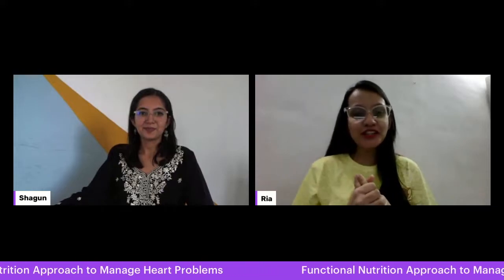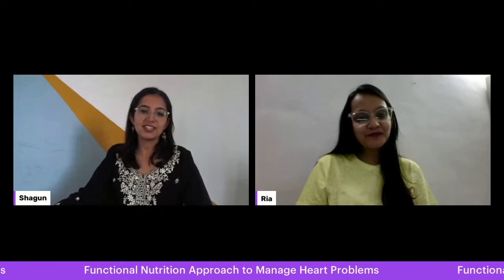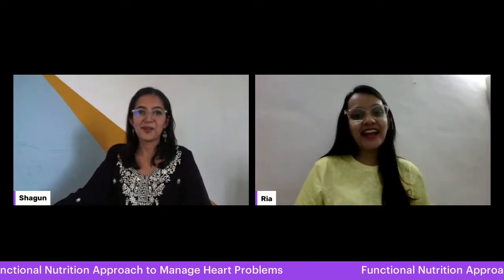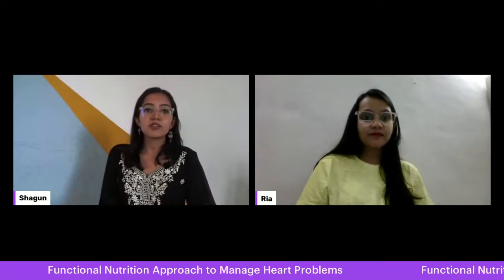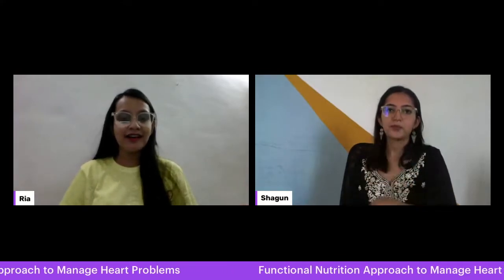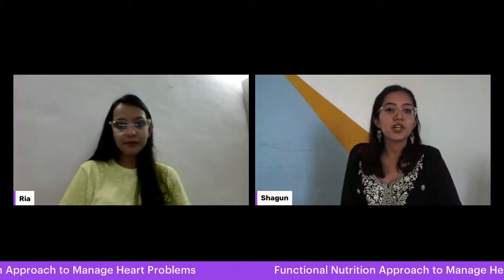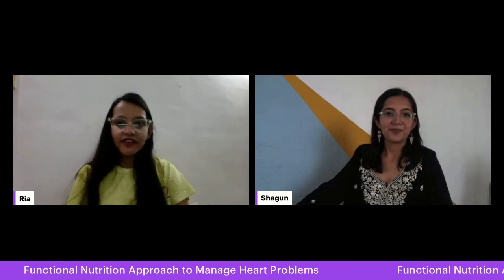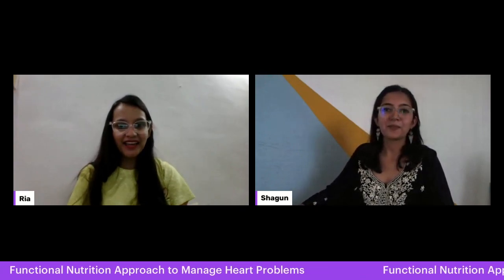Functional Nutrition Approach to Manage Heart Problems | iThrive Academy | World Heart Day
Heart problems are non-communicable, develop inside your body silently. Did you know you can detect heart disease early in life?

Watch Ria Jain, Head of iThrive Academy and Shagun Arya, Health Coach at iThrive, share their insight into how Functional Nutrition can be used as a solution to heart disease.